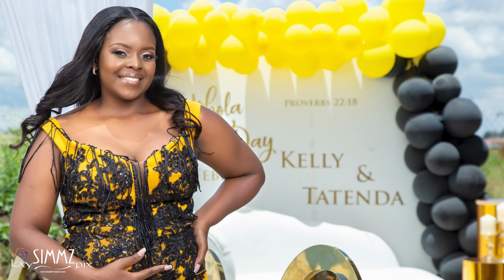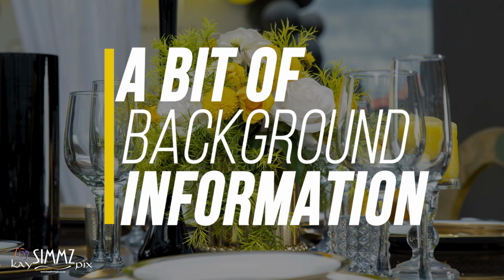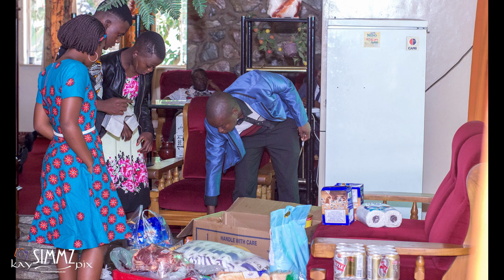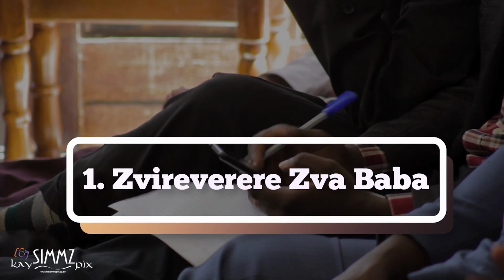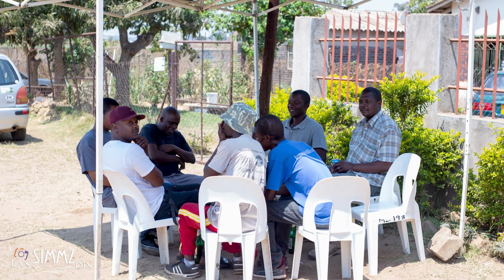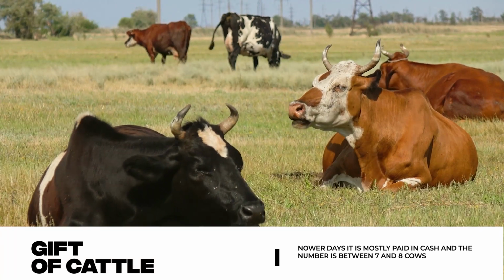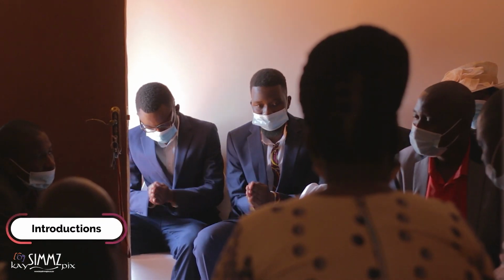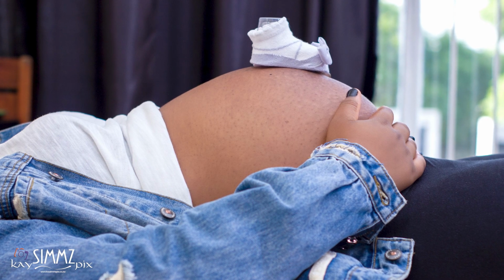Lobola / Roora in Zimbabwe | Lobola process, terms, Lists, Rusambo Explained & many more.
In this informative video, we delve into the intricacies of Lobola, also known as Roora in Zimbabwe, a traditional practice that is an essential part of Zimbabwean culture. The lobola process, which involves lobola negotiations between the families of the bride and groom, is explained in detail. We also explore the various terms associated with lobola, including rusambo, munyai, and mombe yehumai, providing a comprehensive understanding of this significant custom. For those interested in Zimbabwean wedding traditions, this video offers insights into the dowry ceremony, bride price, and the role of the tete and danga in the traditional wedding setup. Additionally, we touch on the vibrant aspects of lobola celebrations, including lobola dresses, outfits, and the overall aesthetic of traditional wedding attire in Zimbabwe. Whether you're looking to learn about African wedding customs, Zimbabwean roora, or simply want to understand the concept of lobola in Zimbabwe, this video is a valuable resource. With its rich cultural context and detailed explanations, it's perfect for anyone interested in traditional marriage practices and the significance of lobola in Zimbabwean society.

⌚️Chapters⌚️
0:00- Intro
0:52- What does Roora/Lobola mean
1:40- Lobola / Roora Background Information
2:33- Lobola Ceremony
3:13- Stage 1 Introduction
3:43- Stage 2 Groceries
4:03- Stage 3 Preparations for Payment
4:57- Stage 4 Payments
5:35- Zva Baba (Gifts for the father)
5:56- Zva Amai (Gifts for the Mother)
6:37- Mbudzi ye Dare (Goat)
7:03- Musikana/Tete (Gifts for the Bride)
7:42- Rusambo/Rugaba (Roora/Dowry)
8:26- Our Lobola Day
8:39- Danga (Livestock)
9:35- Majasi (Gift Clothes)
10:36- Lobola / Roora Mysteries Explained
10:49- Bonus Tips
11:32- Interaction Time

SOCIAL